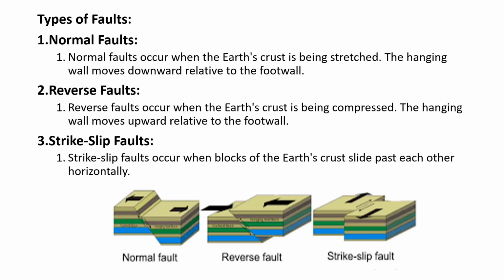LESSON ABOUT EARTHQUAKE